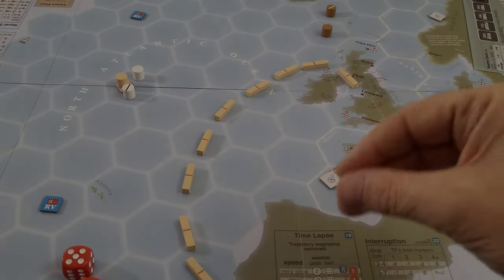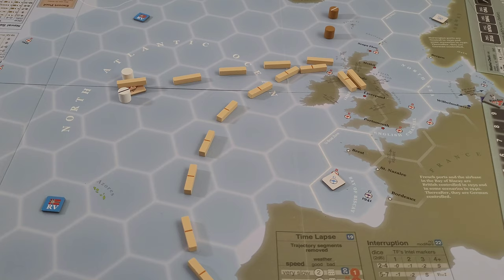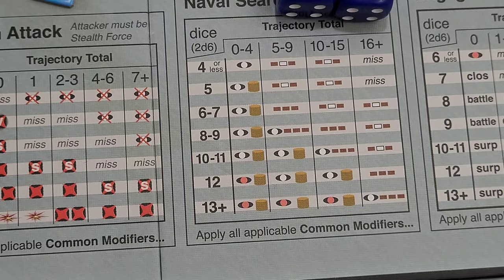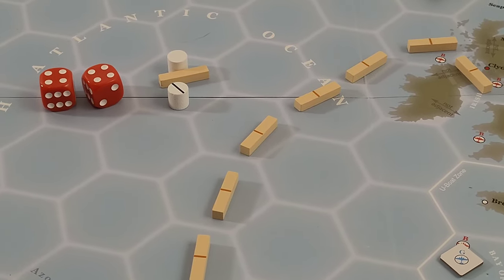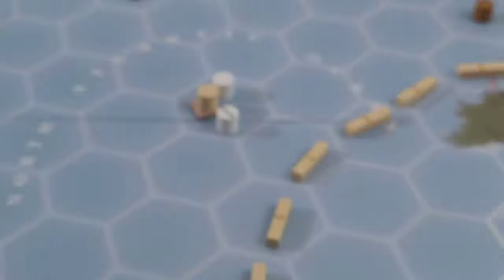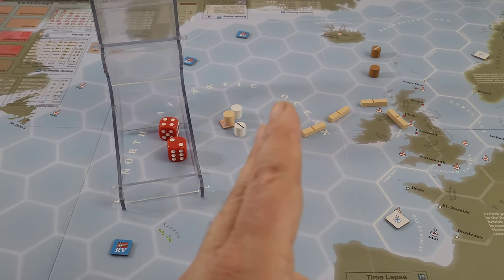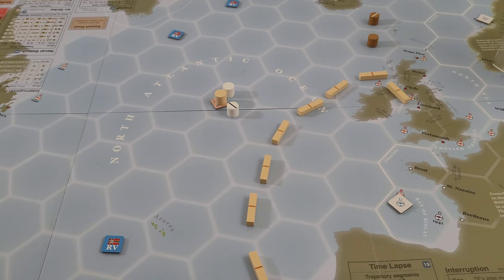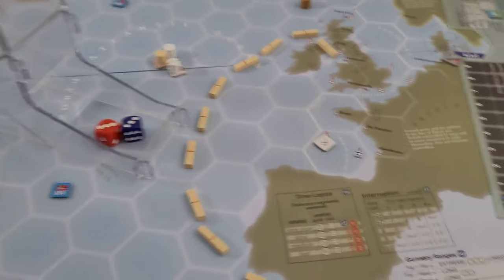Atlantic Chase Playthrough Operation Berlin Part II B1-02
Atlantic Chase is a wargame by GMT that covers the surface fleet actions in the Battle of the Atlantic in World War 2 using an innovative system to create fog of war. Here  I'll cover Operation Berlin, the Kriegsmarine's most successful surface-fleet operation.